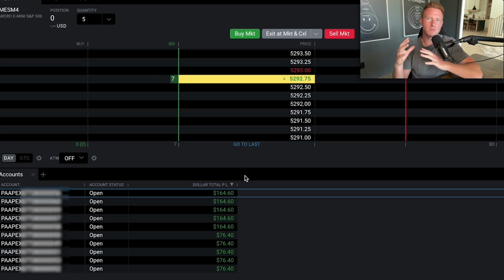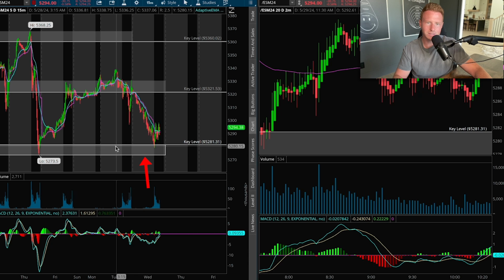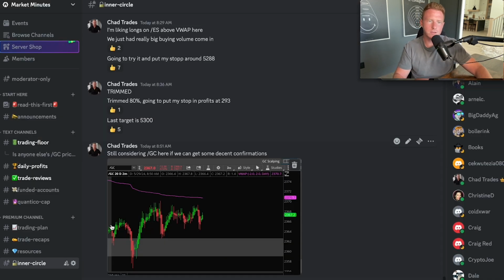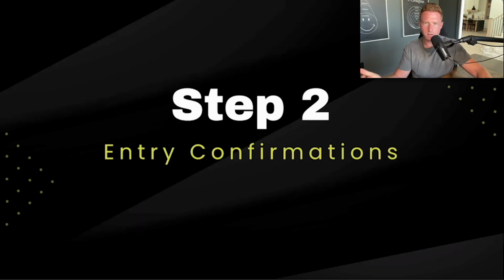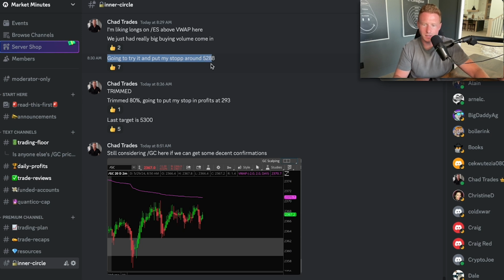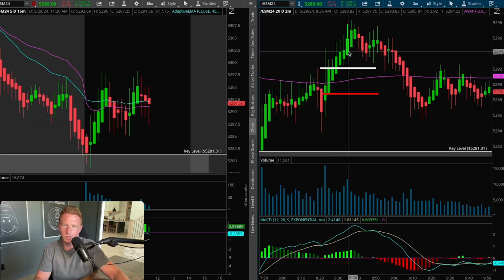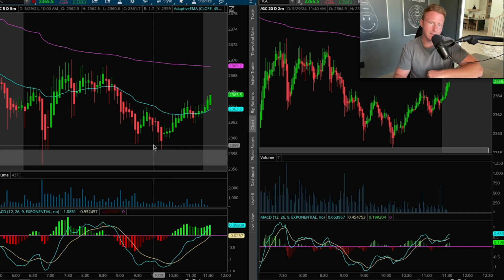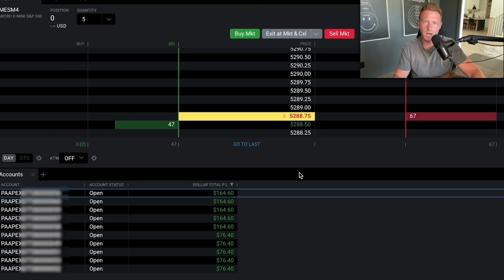Day Trading /ES Morning Session | 10 PA Apex Accounts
1. 📈 Join The Inner Circle Discord

2. 📸 DM Me "TRADING" To Join My New Coaching Group